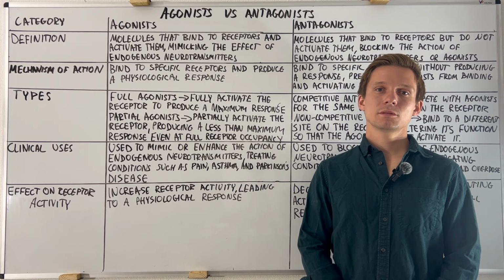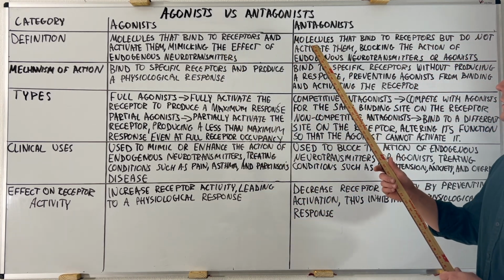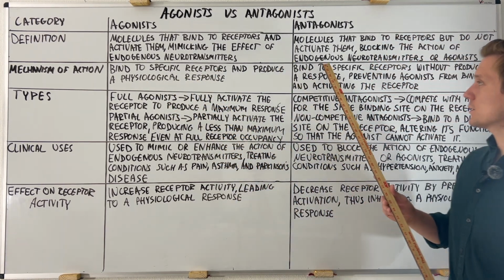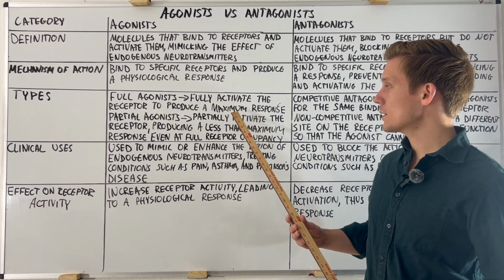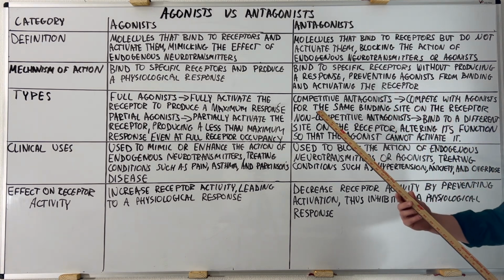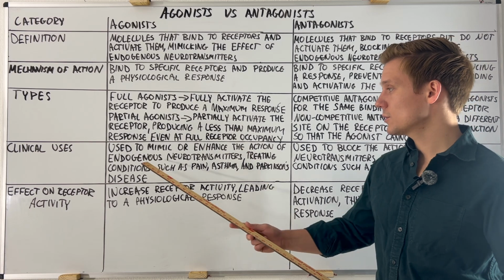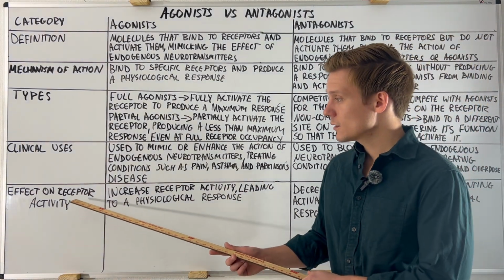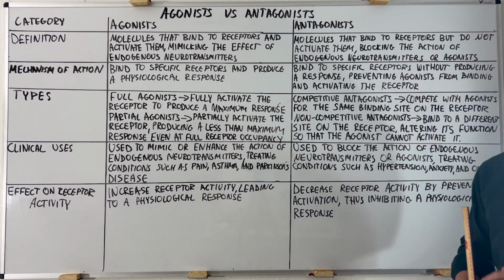Agonists vs. Antagonists Simplified | MCAT & Premed Must-Know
Struggling to understand agonists and antagonists for the MCAT? You're not alone! In this video, I break down these crucial pharmacology concepts in a simple and clear way. Learn how agonists activate receptors to produce biological effects, while antagonists block those receptors to prevent activation. We'll use real-world examples to help you remember these concepts for test day and beyond!

Whether you're preparing for the MCAT or need a refresher for your premed classes, this video has got you covered.